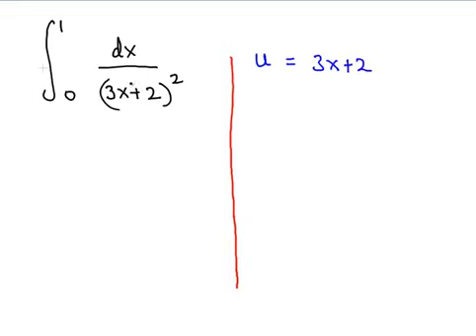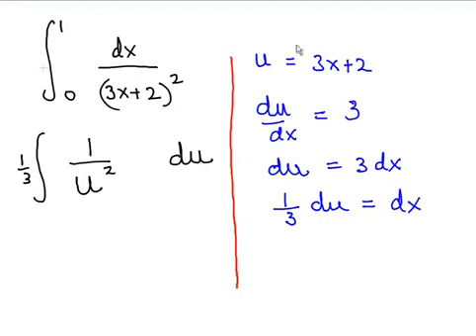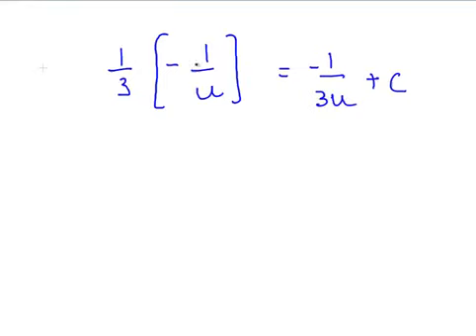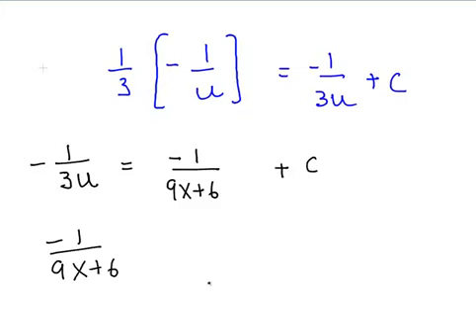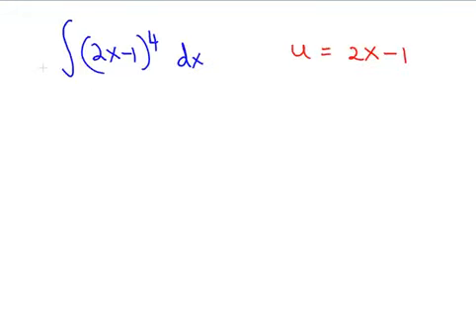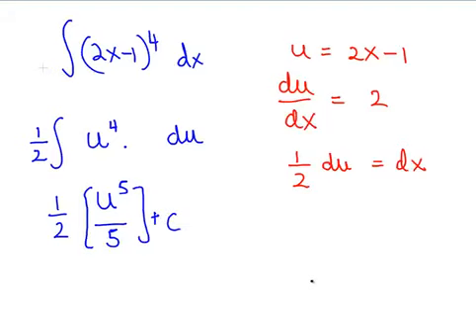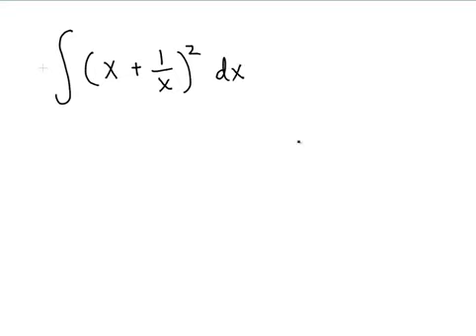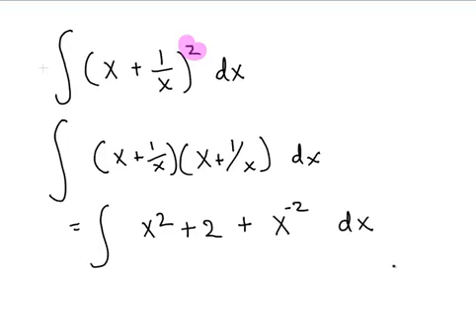Integration ( Basic Worked Example)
MathsResource.com | Integration